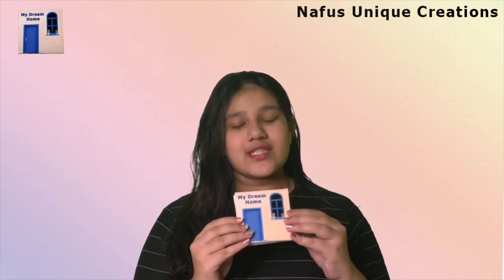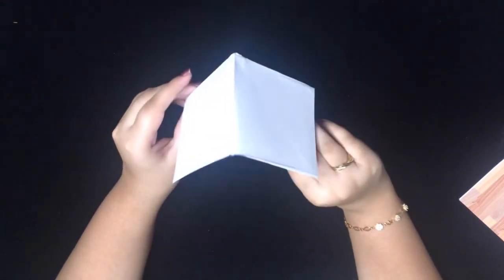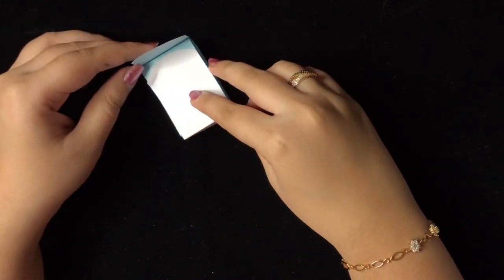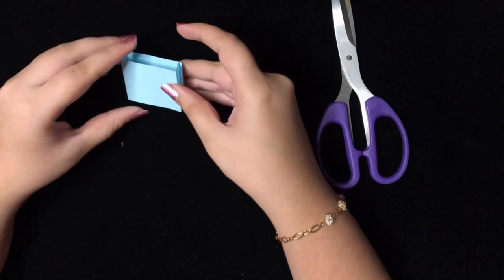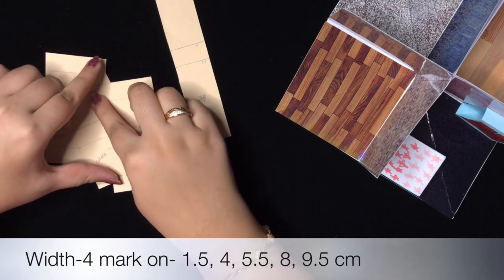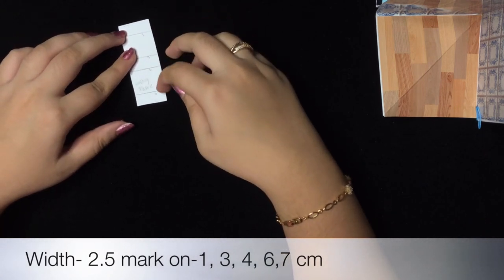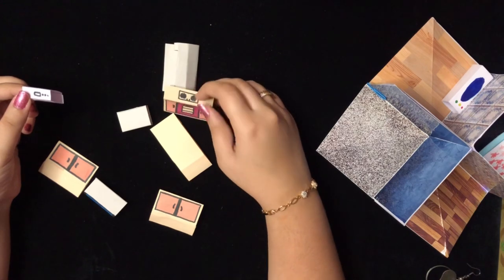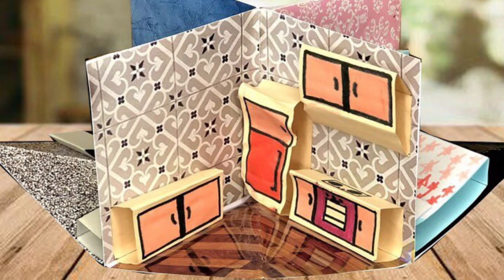My Folding Dream Home / Miniature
Step by step instructions of how to create a Folding Dream home.     Link to the template